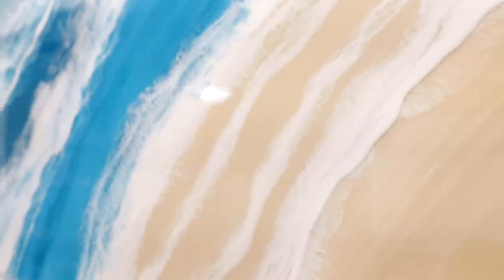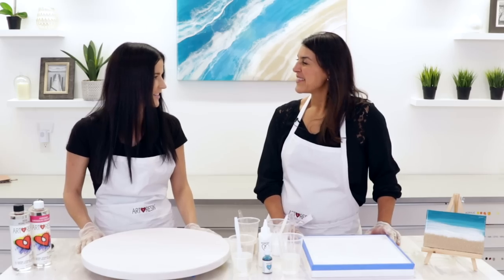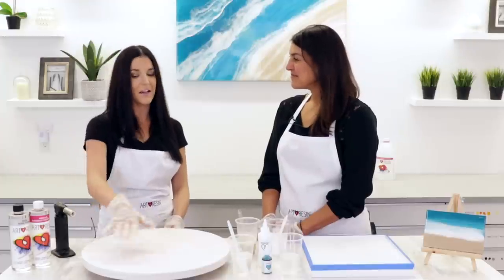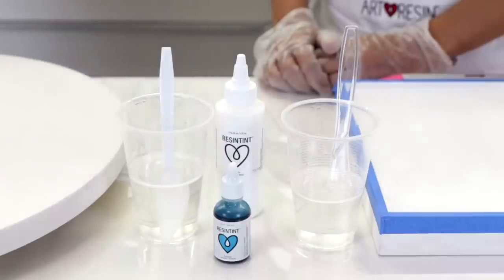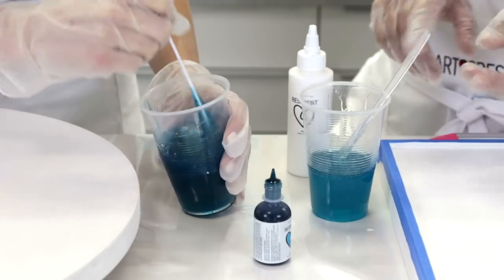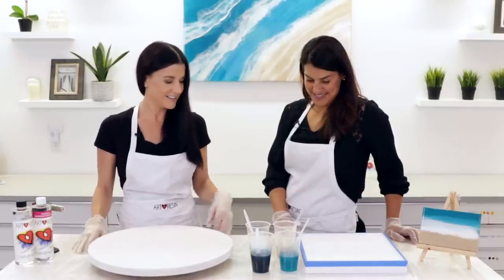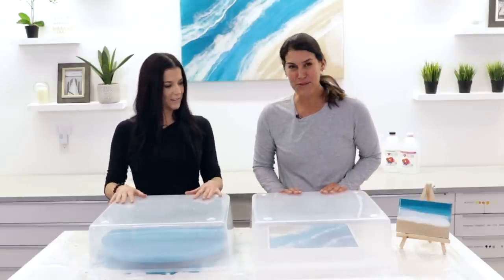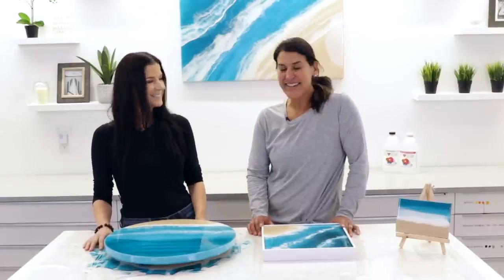Resin Ocean Art - Step by Step Tutorial, Tricks & Tips!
The secret to creating beautiful, realistic resin ocean art is tinted epoxy resin and a hairdryer: it's an easy technique that involves pouring layers of resin in various shades of blue, then finishing with a layer of white that gets pushed around with a hairdryer to create a lacing effect reminiscent of sea foam. Resin is essential to creating realistic ocean art: it's clarity, consistency and gloss replicate the look of water in a way you simply can't get with any other medium.

In this video, we join artist Rebecca Brianceau who shows us how to use ArtResin and ResinTint to achieve a resin ocean art effect. These techniques will help take your resin art to the next level!

For a complete list of materials and written instructions, see our blog "How To Make Ocean Resin Art":

Time Stamps

00:25 Intro to Resin Ocean Art

00:40 Required Materials

01:53 Preparing the ArtResin

02:18 Propping Up The Panel

04:01 Tinting the ArtResin

05:58 Pour The Sand Tinted Resin Layer

06:49 Pour A Medium Turquoise Layer

07:23 Pour A Darker Turquoise Layer

08:15 Pour The Lighter Turquoise Layer

09:38 Touch Up With Darker Turquoise Over The Light Turquoise

13:12 Pour The White Tinted Resin

15:28 Create Waves With The Hairdryer

22:07 Use A Toothpick To Exaggerate The Waves

22:50 Torch Out The Bubbles

23:20 Cover With A Dust Cover

23:40 Reveal!

ArtResin: The Original Epoxy For Resin Art